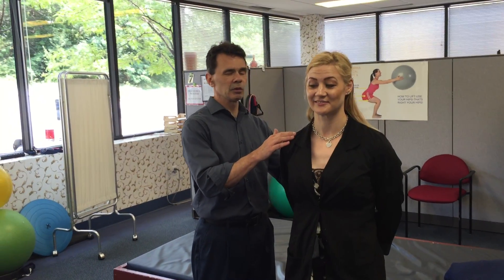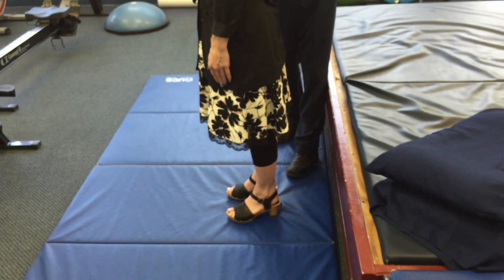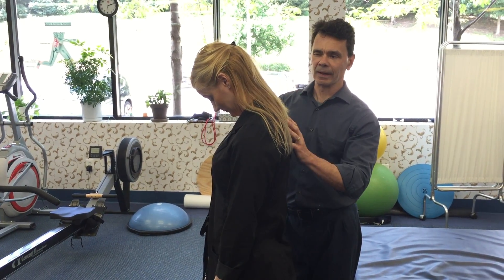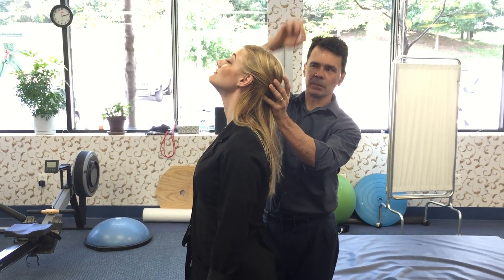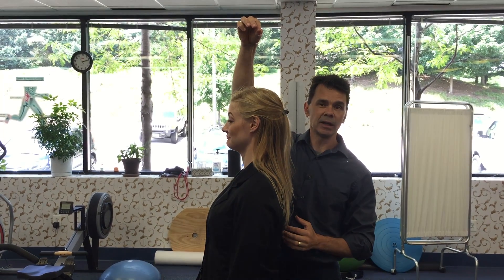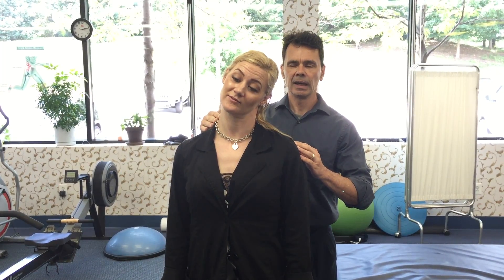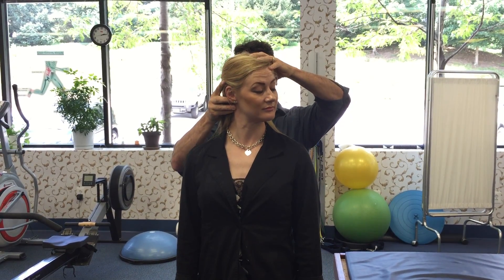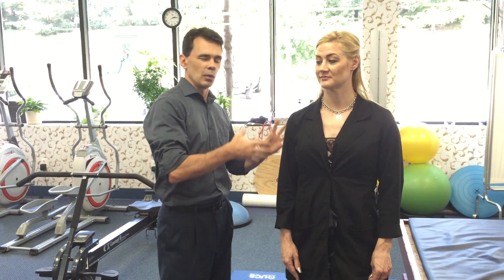Neck exercises - how to do them properly? | Dr. Todd Johnsonbaugh | Chiropractor in Columbia MD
DABBS REHAB CENTER -  NATURAL SOLUTIONS TO YOUR PAIN IN COLUMBIA MD

WE ARE ABLE TO ACHIEVE TRULY AMAZING RESULTS, BECAUSE OF THE SPECIFIC REHAB SYSTEM WE USE IN OUR OFFICE.

We are the only office in the area offering a C O M P L E T E spectrum of services to get you out of pain and help you achieve spinal stabilization. We offer:

Physical Therapy / Rehabilitation
Chiropractic
Spinal Decompression
Cold Laser
High Frequency Vibration
Durable Medical Equipment
Trigger Point Therapy
Weight Loss

* We accept most insurance plans.

* Federal Rules Apply

8600 Snowden River Pkwy Columbia, Ste #101, MD 21045